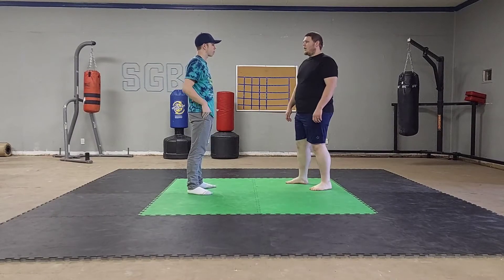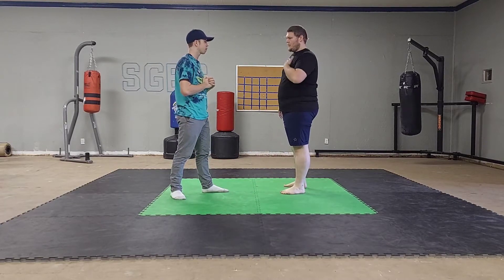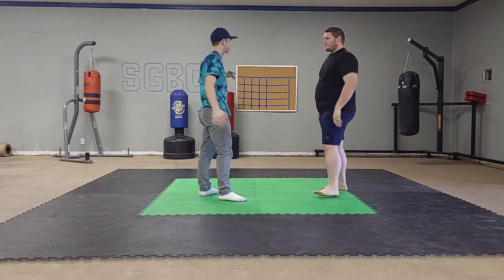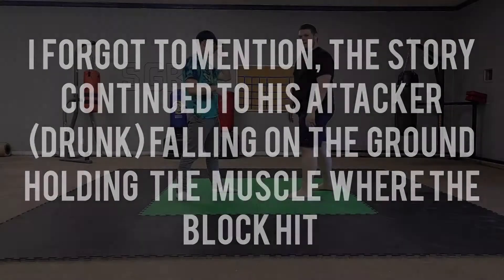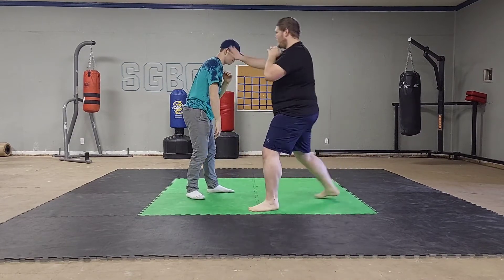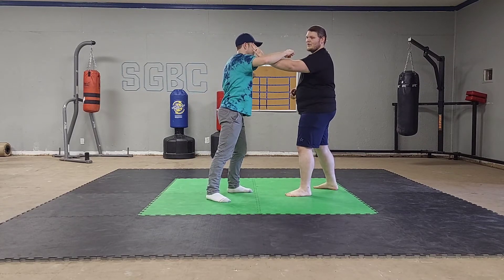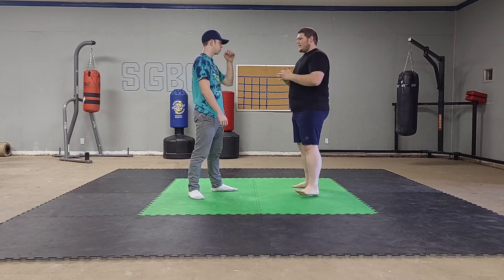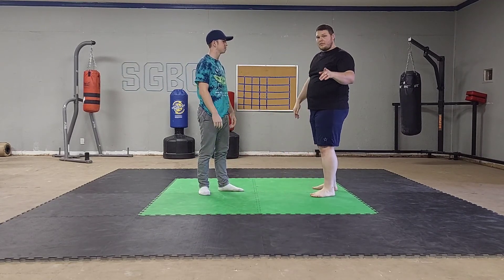How to defend against a haymaker part 1: the wild punch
Someone asked what to do against a haymaker and that turned into two segments, one for up close, one for at range. This is the ranged haymaker attack, the close up attack will be released tomorrow.